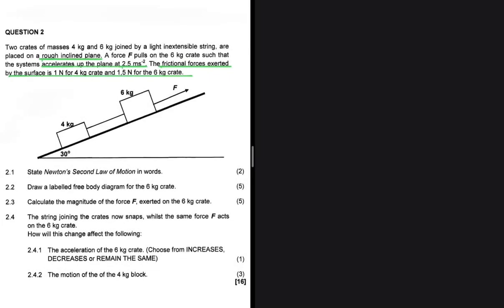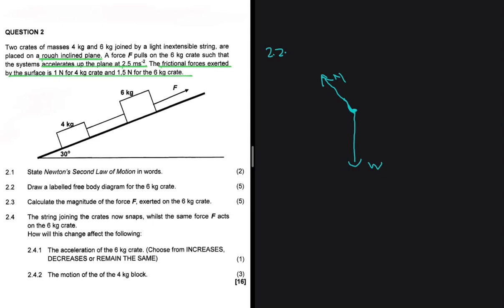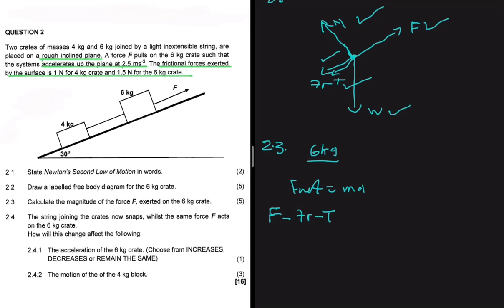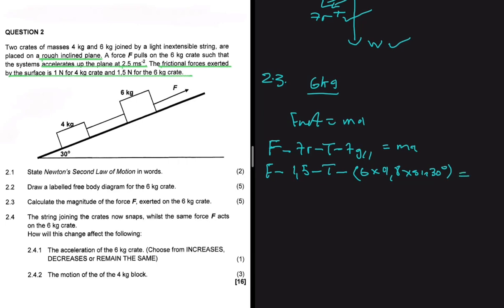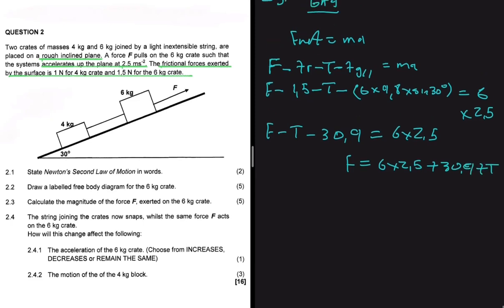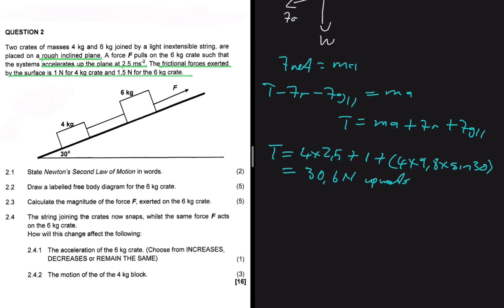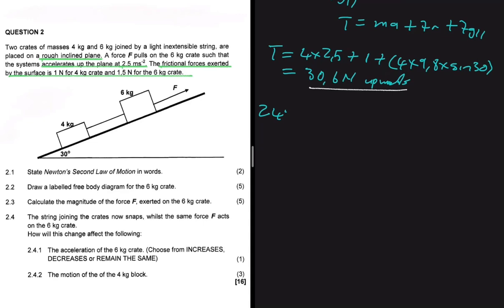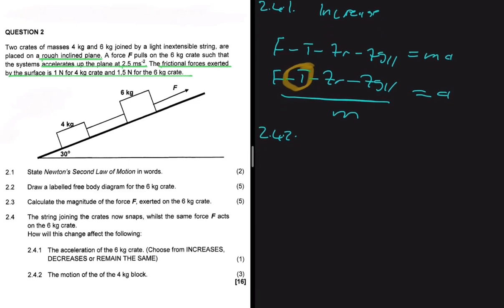Newton's Laws of Motion | Grade 12 Math & Sciene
Question 2 Grade 12 Physics P1 September Trial Exam | Newtons Laws of Motion